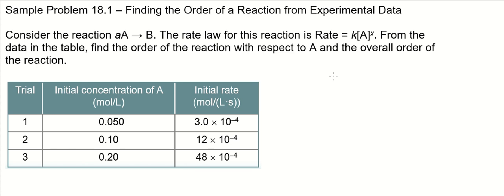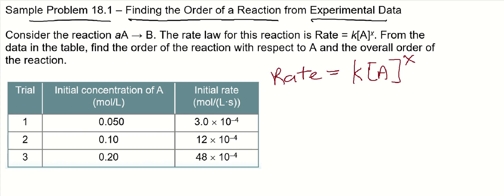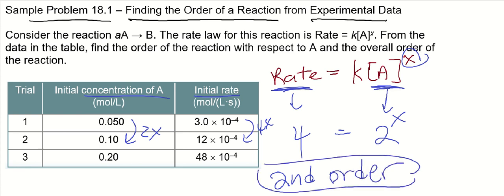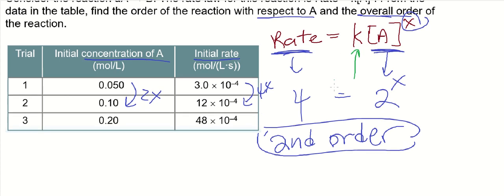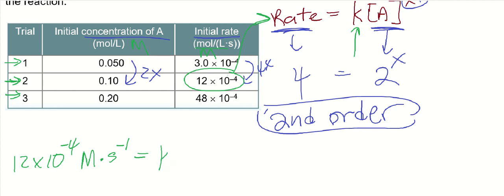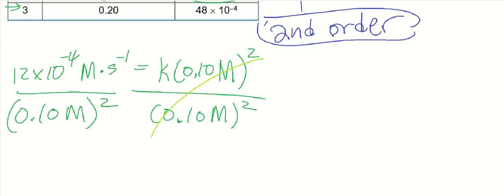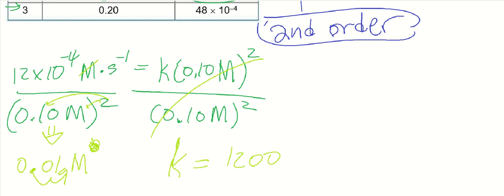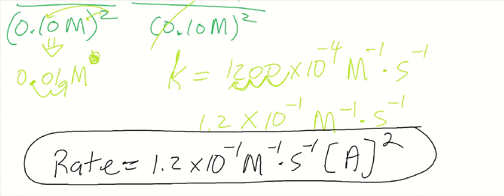Finding the Order of a Reaction from Experimental Data | Rate Laws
Chapter 18, Sample Problem 18.1 – Finding the Order of a Reaction from Experimental Data:

Consider the reaction aA → B. The rate law for this reaction is Rate = k[A]^x. From the data in the table, find the order of the reaction with respect to A and the overall order of the reaction.